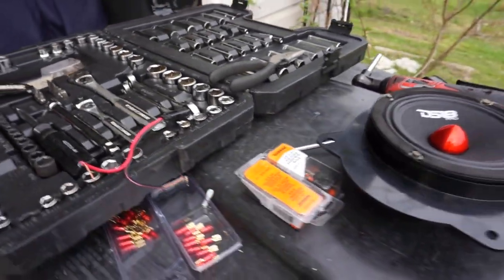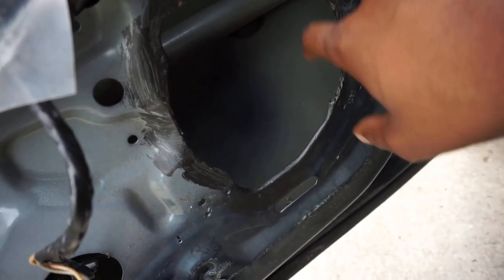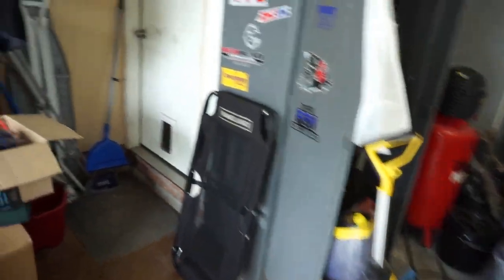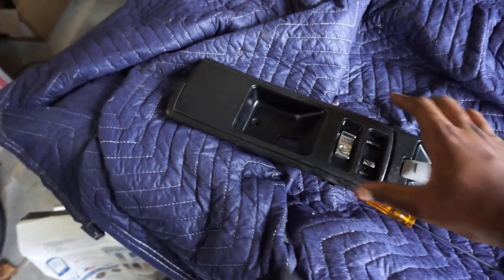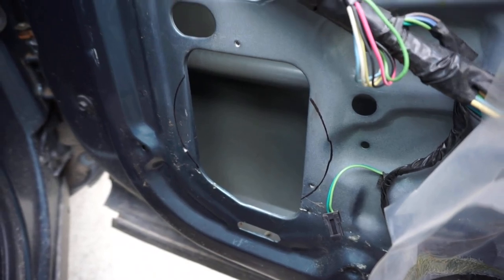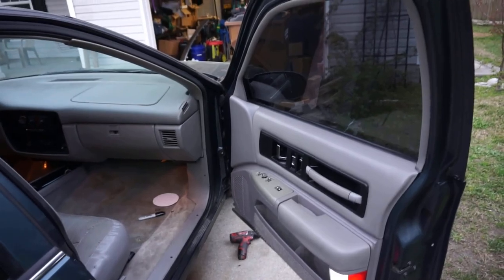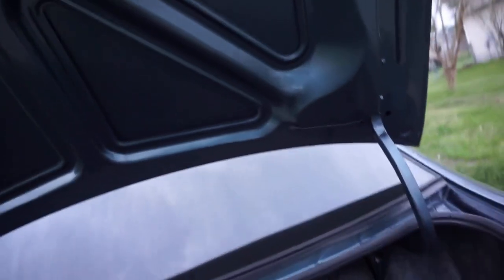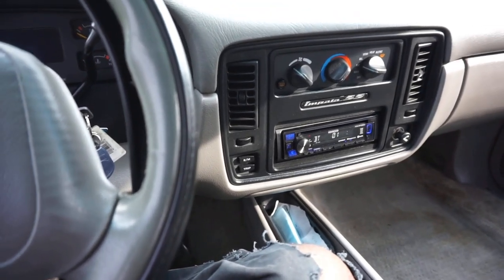INSTALLING DS18 6.5" SPEAKERS IN 95 IMPALA SS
As always links are below for Products!! Link is below.